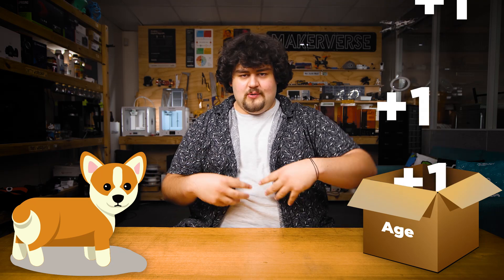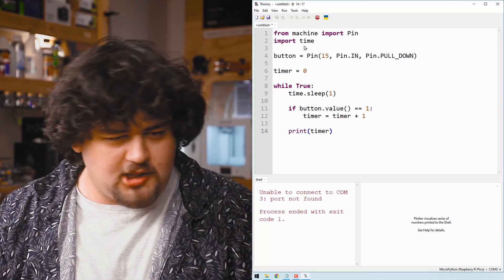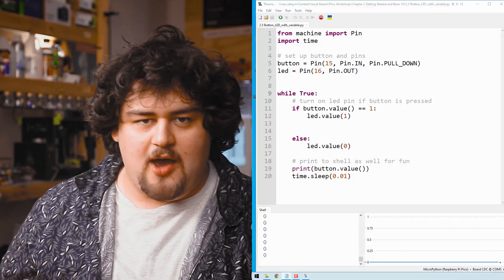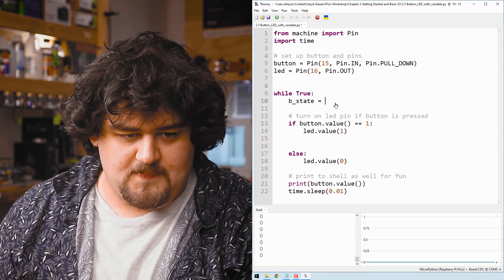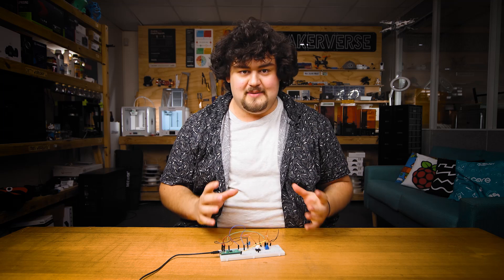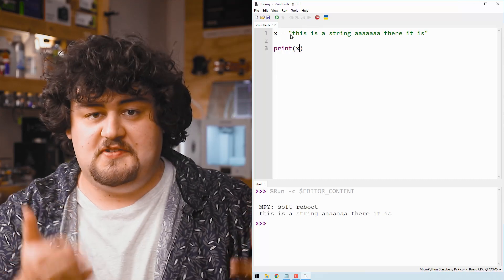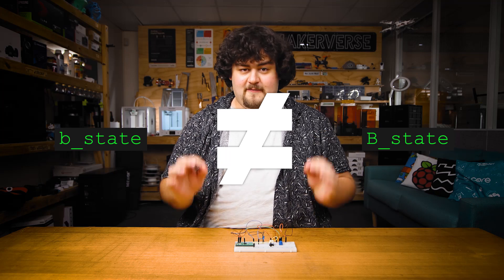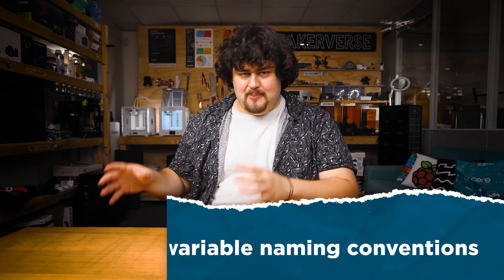Variables | Raspberry Pi Pico Workshop: Chapter 2.5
In this video, we will be learning about *variables* in *MicroPython*. We will be covering what a variable is, some basic applications of it, as well as a look at *variable types* and some *math operators* we can use on them.

🔧🔨🧰 Hardware featured in this guide:
*Pico:*

0:00 What is a Variable?
1:41 Variables Example Code
3:23 Improving the LED and Button Example
6:35 Variable Types
7:01 Strings
7:44 Integers and Floats
9:01 Naming Variables
9:52 Math Operators
10:40 3 Key Takeaways